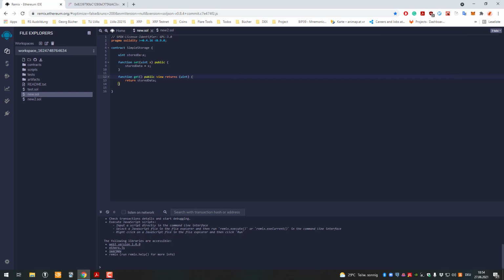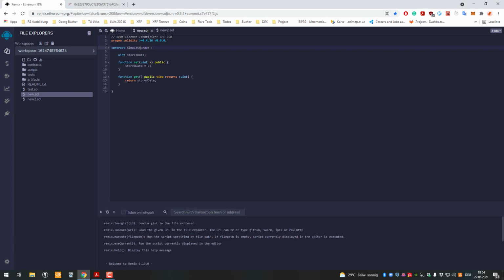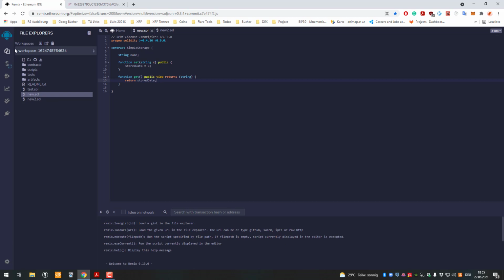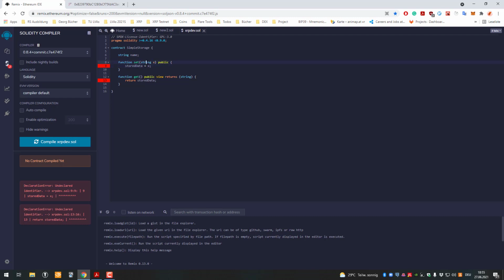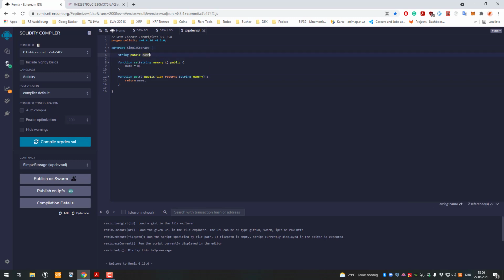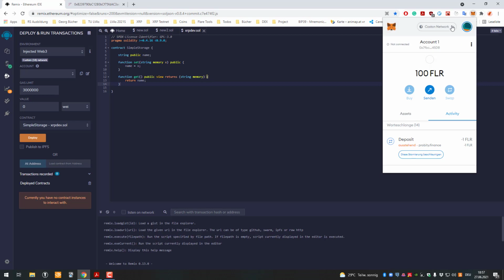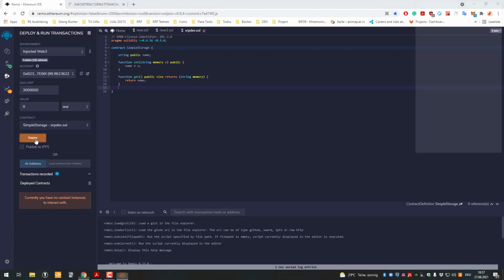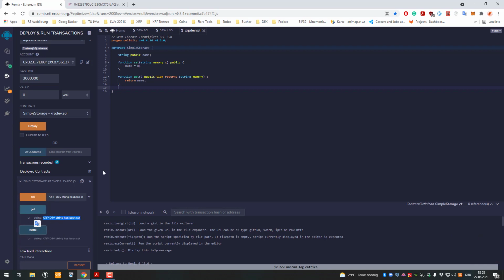Deploying a smart contract to the Flare (FLR) test network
XRP: rDevi1Yydsx4htxXgRG42yG3JWBsXgw5Rj